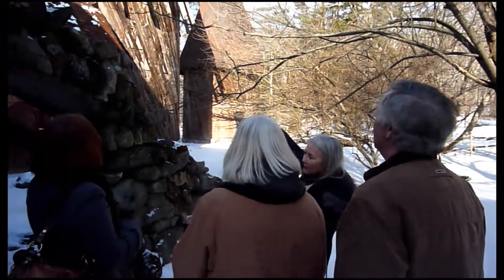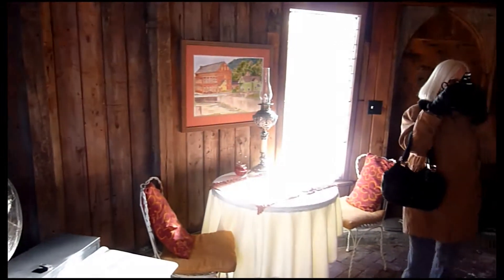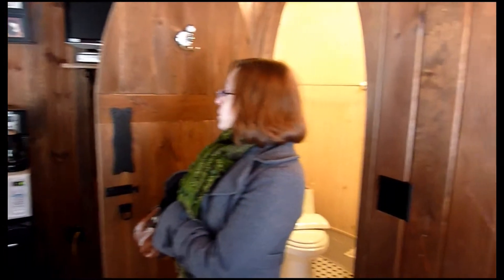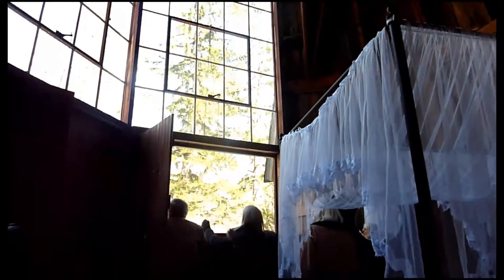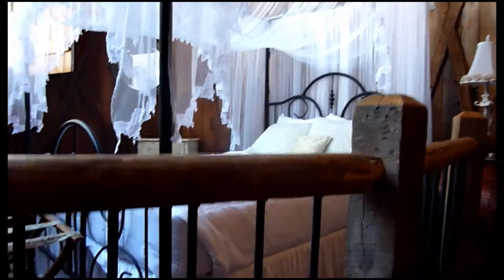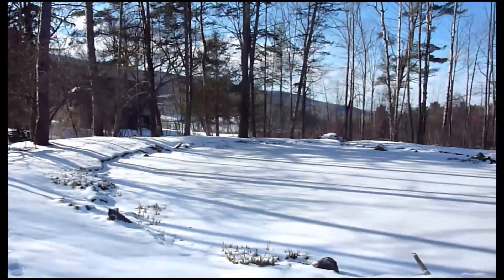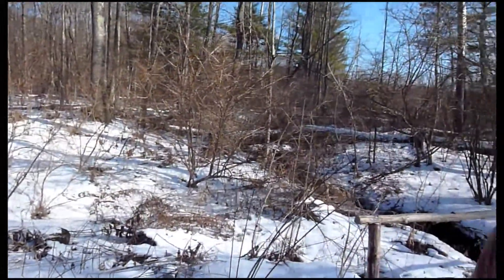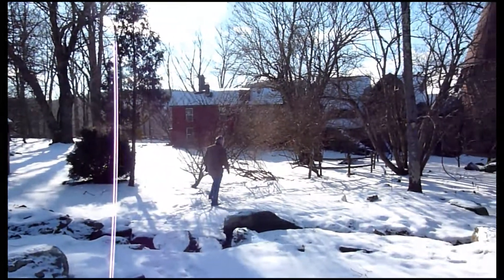Possible Wedding Venue #1 - Santarella